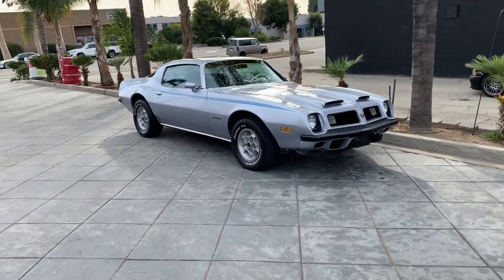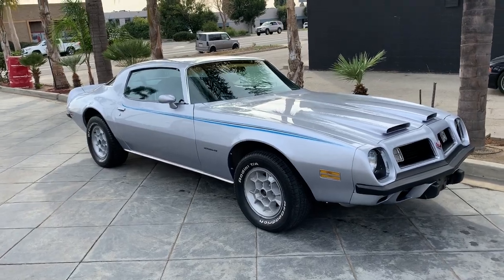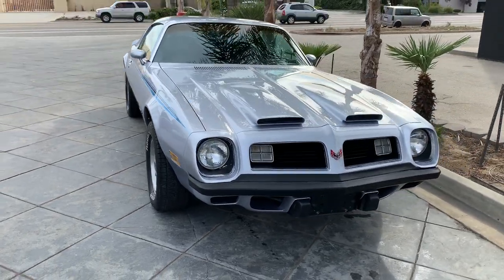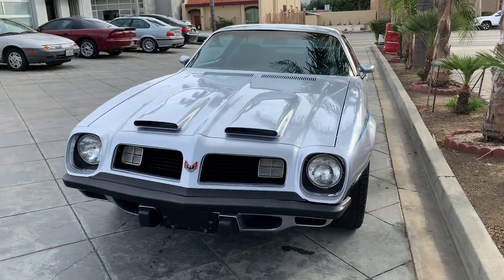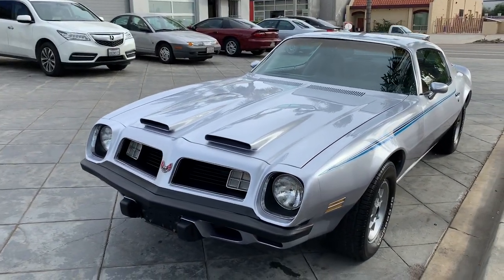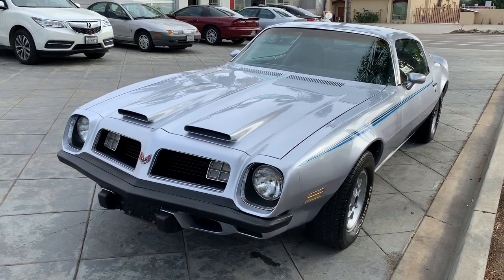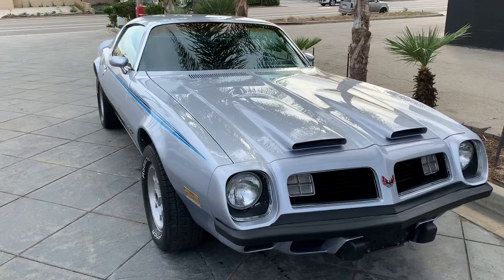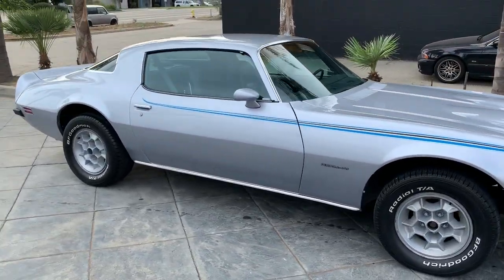Pontiac Formula 400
Doing an oil change, new filter and a complete inspection of the vehicle. We'll be looking at the radiator, water pump, belts and hoses. Those beautiful wheels come off for us to inspect the front brakes, the rear brakes, the driveshaft and muffler and catalytic converter. If nothing else, once we inspect the suspension and alignment, off we are with a final road test